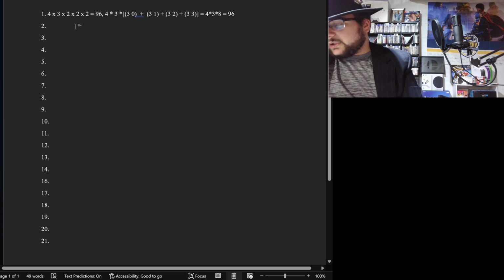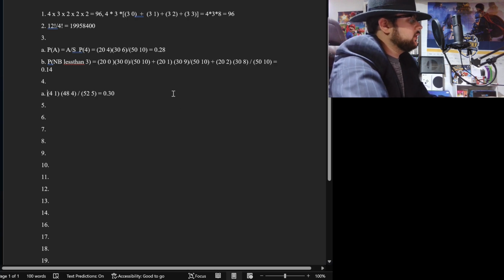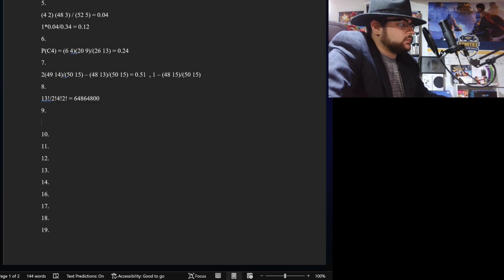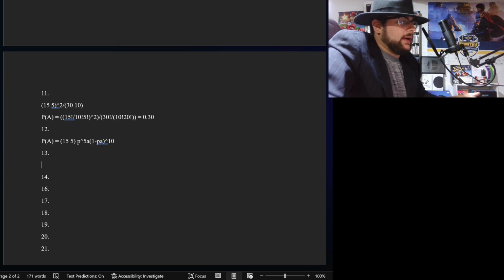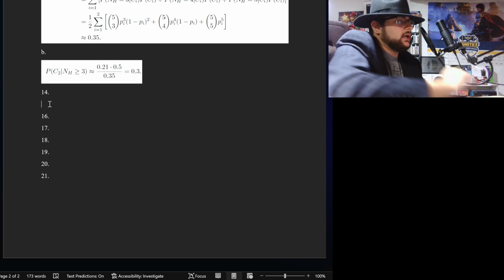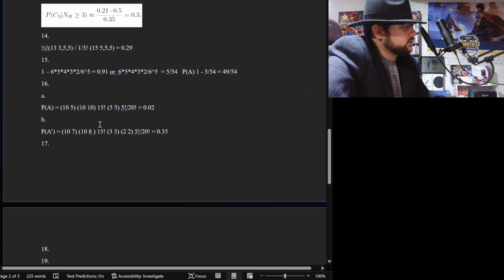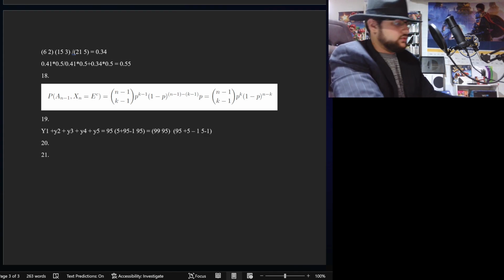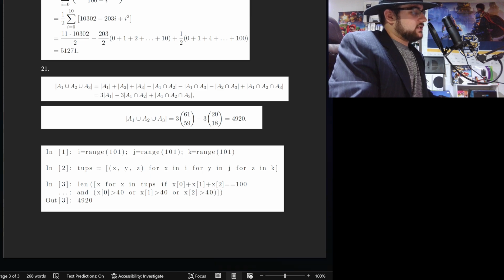Introduction to Probability Statistics and Random Processes Chapter 2 End of Chapter Solutions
The Don tackles the Introduction to Probability Statistics and Random Processes Chapter 2 End of Chapter Questions.

Due to the the popularity of the first video I will continue with these videos!

I am primary a gaming/news/streaming channel but if this video help even a single person I would be up to doing more of them!

Since, I am just starting out I want to thank all of you for spending your time listening to me.
I appreciate all of you, and don't you forget it!